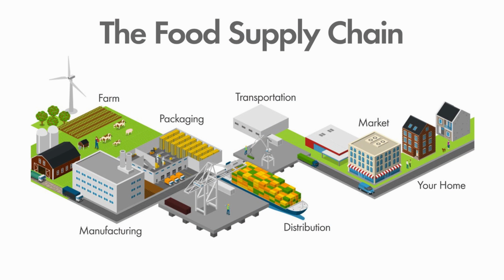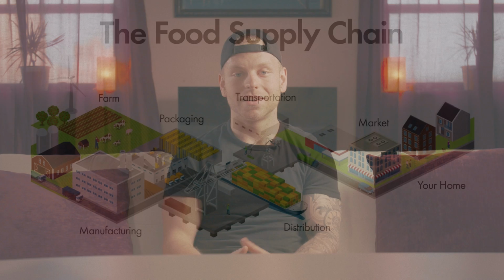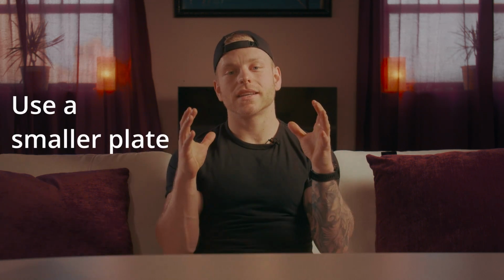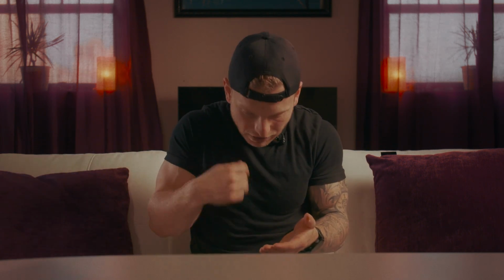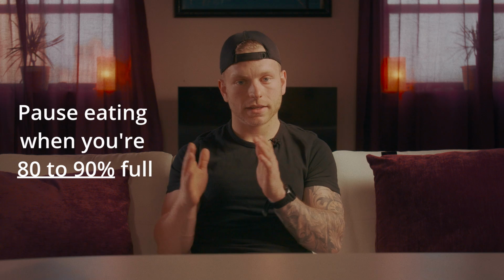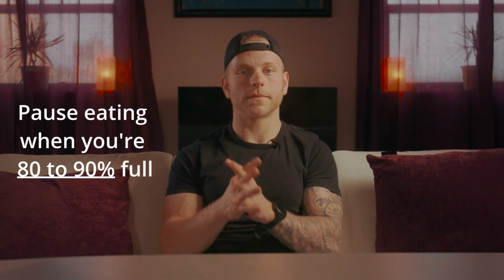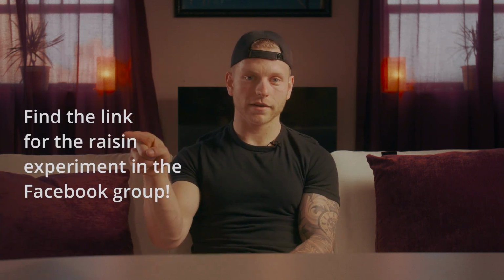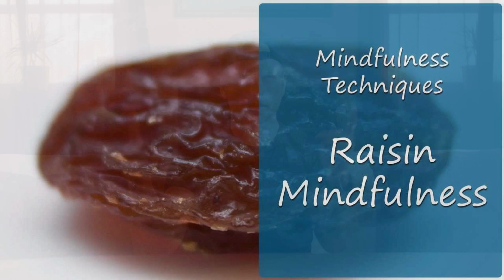Eat Less Without Feeling Hungry (Week 3 | Free 8-Week Program)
If you’ve ever said “I eat healthy, but can't seem to lose any weight!” this one’s for you.

You don’t need another crash diet or an app tracking every calorie. You need to learn how to eat with awareness so you actually stop when you’re satisfied instead of stuffed. That’s what mindful eating is — and it’s a game-changer for fat loss.

In this video, I’ll show you how to use mindful eating to:

Recognize hunger vs. boredom cravings

Slow down and enjoy your meals without guilt

Naturally cut back on calories without ever “dieting”

(The link isn’t ready yet, but once it’s live you’ll be able to grab the full e-book plus this week’s specific resources. Check back soon!)

What you’ll learn in this video:

✅ Why mindful eating is the easiest way to reduce calories without tracking
✅ A 5-step framework to feel full faster and stop overeating
✅ How GLP-1 users (Ozempic, Wegovy, etc.) can use this habit to get even better results

Keywords / Tags (for search visibility):

How to stop overeating
Eat less without feeling hungry
Mindful eating weight loss
How to lose weight without counting calories
Appetite control tips
GLP-1 weight loss support
8 Week weight loss challenge free
Sustainable fat loss habits

⚡ Note: I originally built this program back in 2020–2021 as a paid group coaching course during the pandemic. I’ve learned a lot since then, but this 8-week launchpad still works great — and now I’m giving it away free.